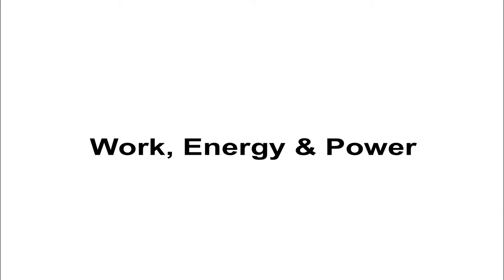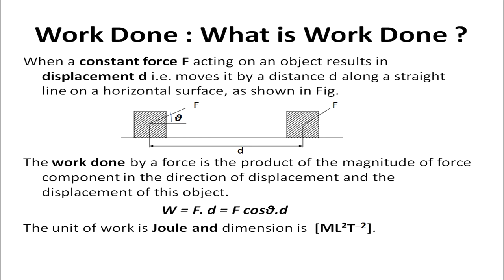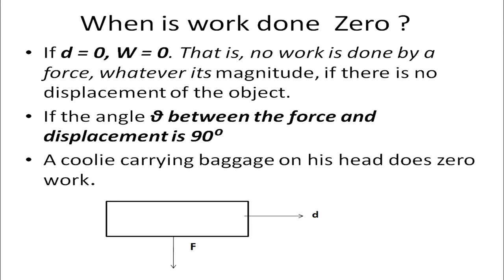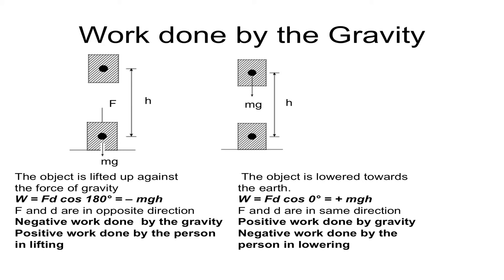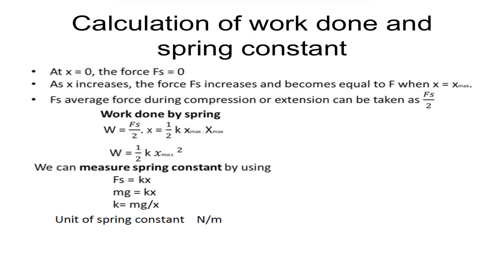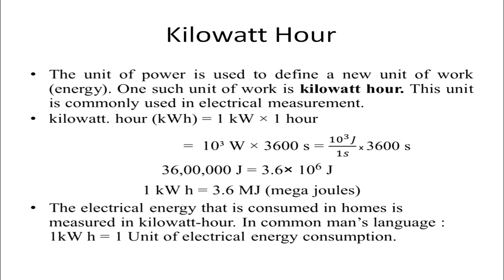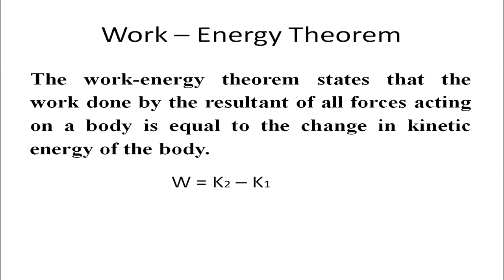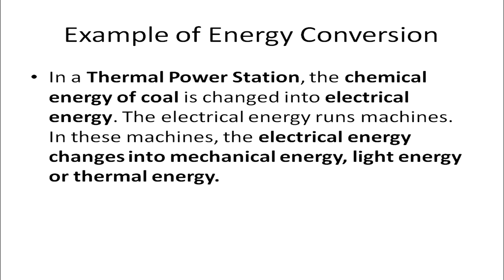Lesson-6 work energy & power part 01